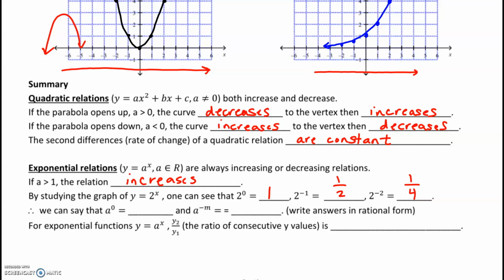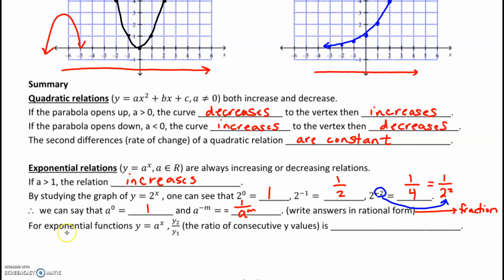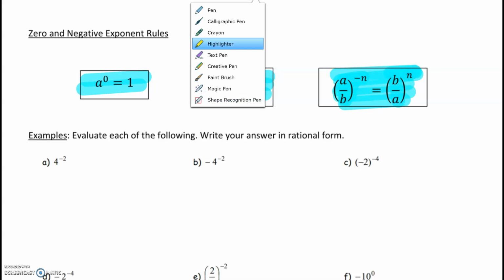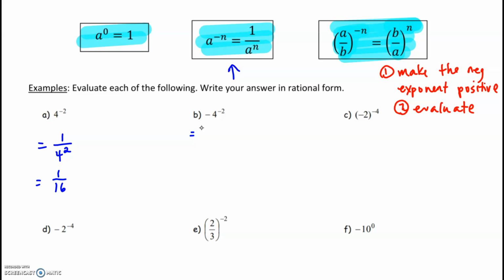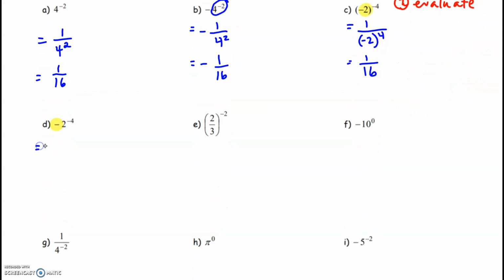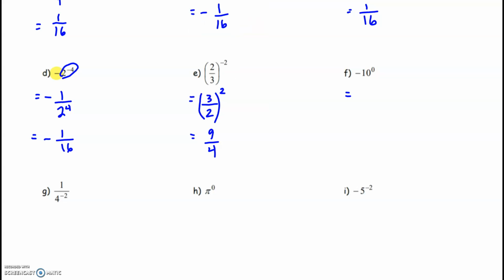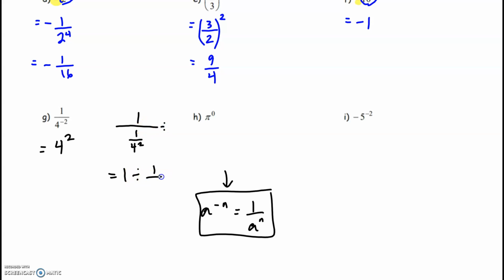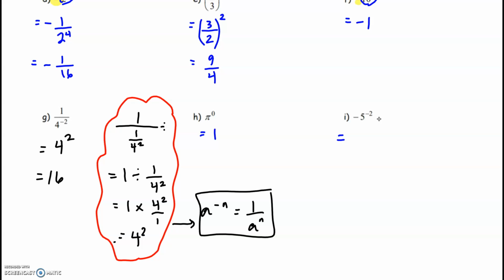Exploring Quad and Exp Graphs #2